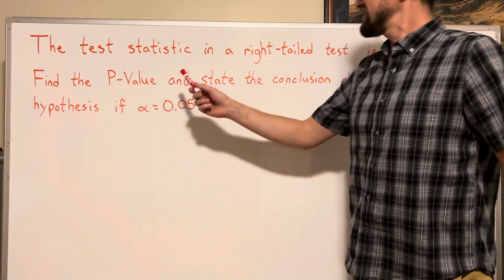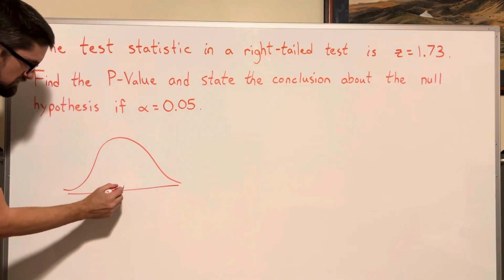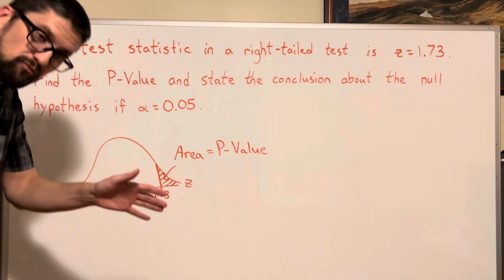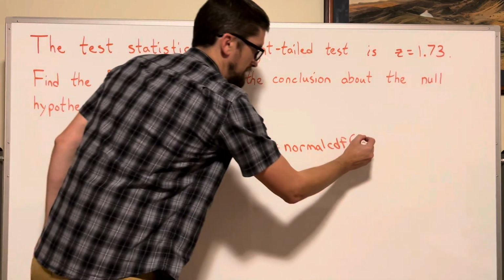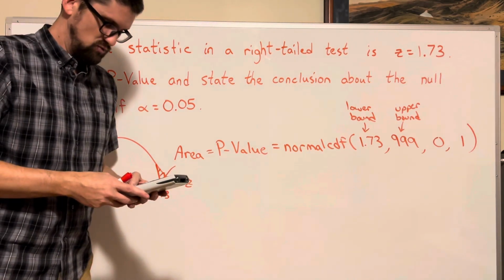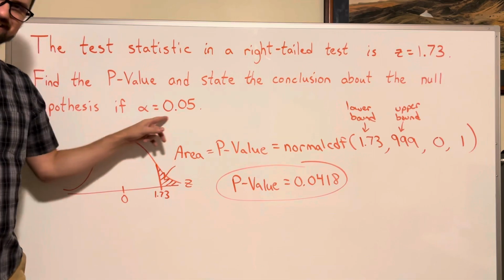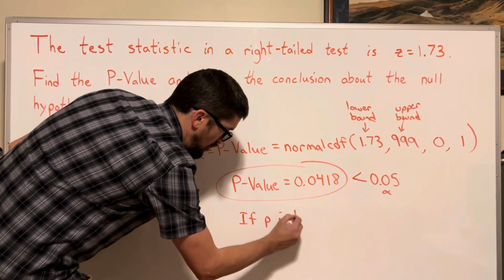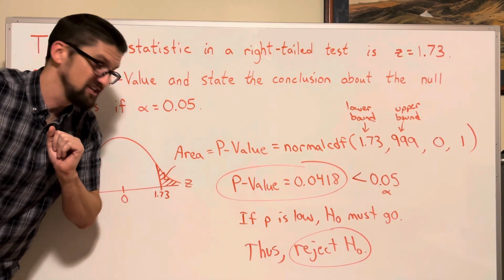Find the P-value from the Test Statistic z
The test statistic z is given. Find the P-value and state the conclusion about the null hypothesis.